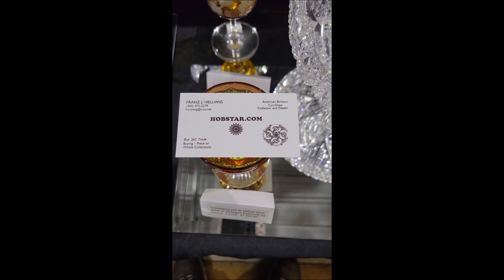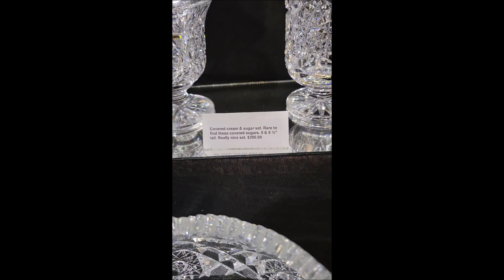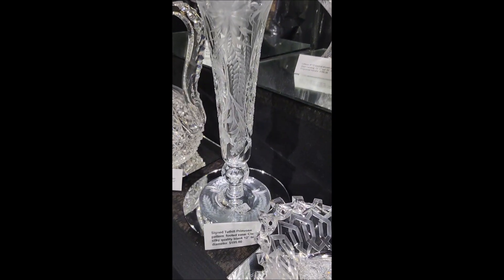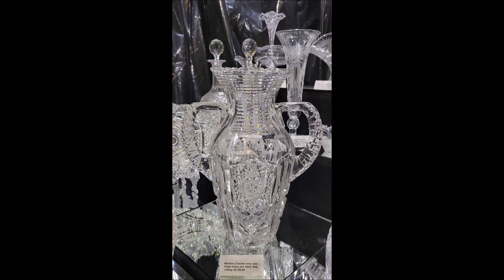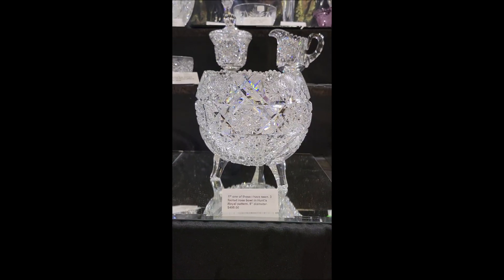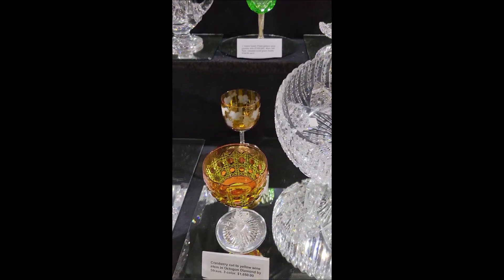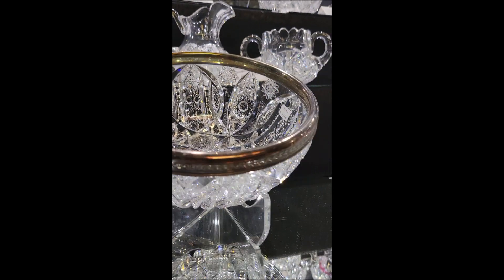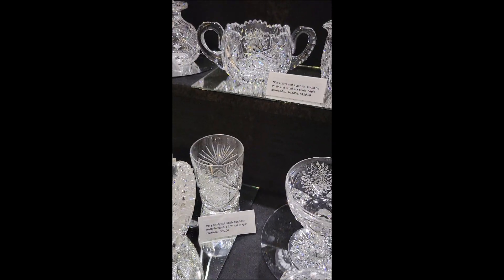2021 video 9 New Orleans Virtual American Brilliant Cut Glass convention show and sale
American Brilliant Period hand blown and hand cut on stone wheels from 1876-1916. Series of 10 videos that would have been displayed in the New Orleans National cut glass convention. All items are for sale. Email or message me if you want an item, have a question or would like individual photos emailed to you. I also buy rare items and entire collections no matter how large.